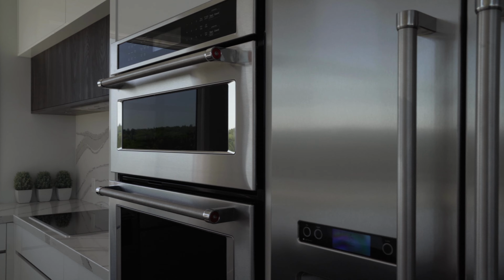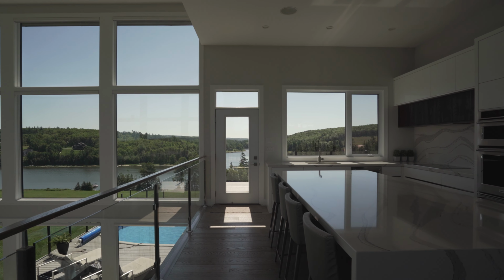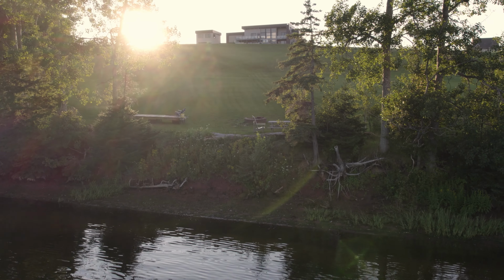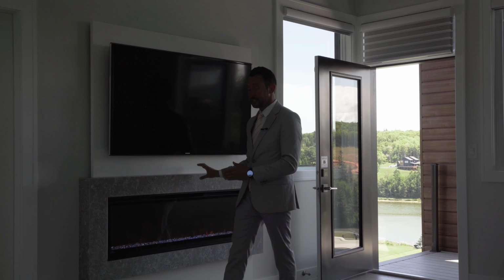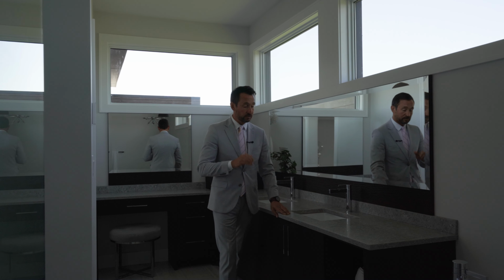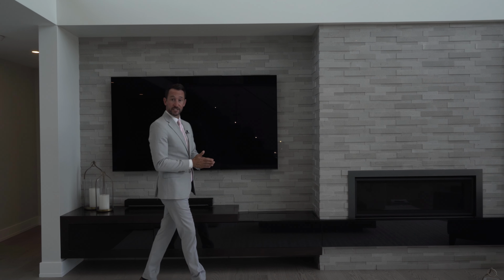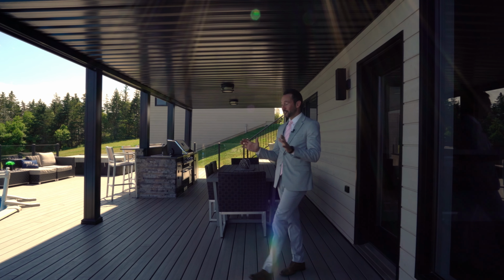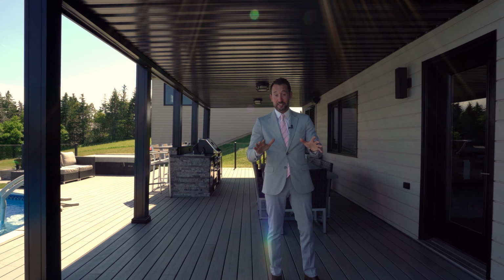💎​ Touring A $1.75 Million Riverfront Estate 🌊​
☀️ 22 Calm Water Court​ ​

Today, we tour one of the Island's finest developments by Archwork Studios, in  South Granville.  Immersed into the panoramic waterfront of Trout River, this modern design is a contemporary masterpiece! Boasting a private dock, luxurious sundeck, a water-view guest home and more!

✨ Offered at $1.75 Million ✨

Listing Courtesy of:

Anthony Delodder Royal LePage Prince Edward Island

Interested in this property? Contact Anthony Delodder Team to buy or sell!

TOP 1% REALTOR IN CANADA
TOP 10 IN THE EAST COAST
Based on 2019 Royal LePage National Sales Data

ROYAL LEPAGE PRINCE EDWARD REALTY